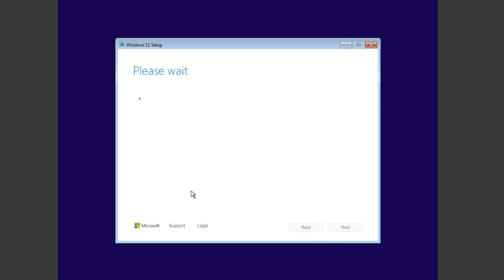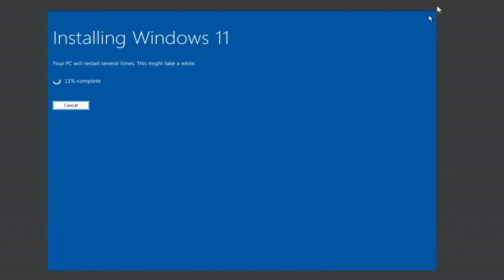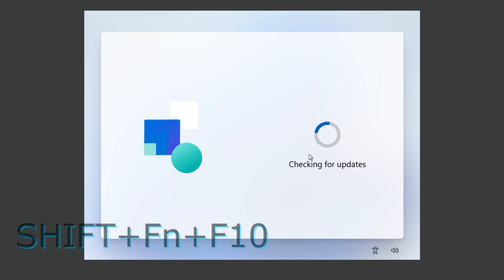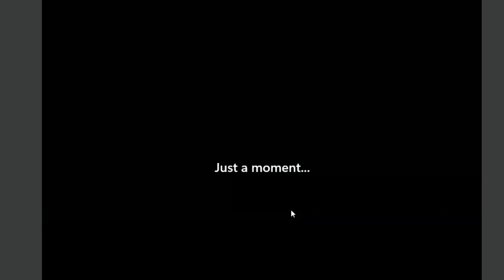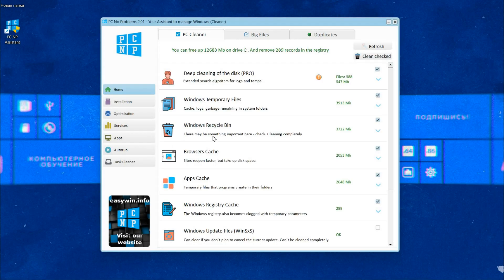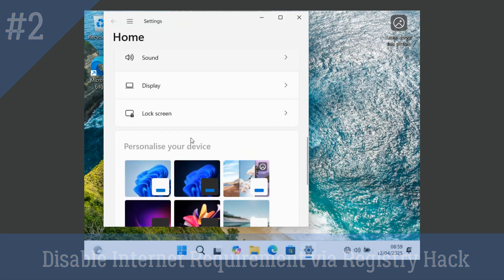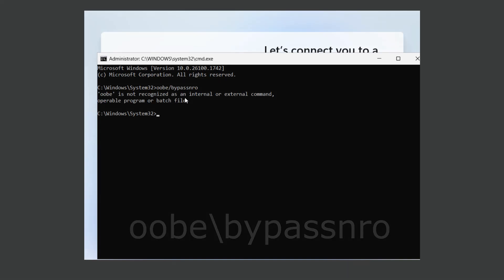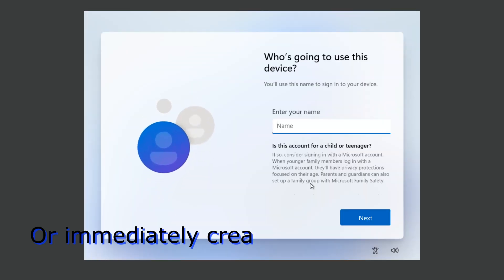Install Windows 11 OFFLINE 2025 - No Microsoft Account Needed!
How to install Windows 11 without internet in 2025? There are 2 methods to bypass internet requirements and install Windows 11 offline. Create a local account and make installation easier.